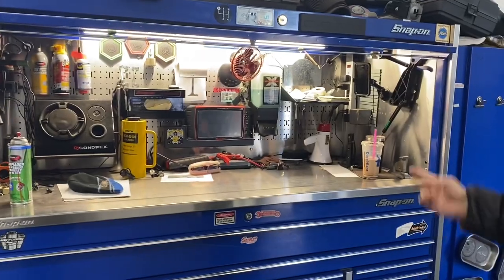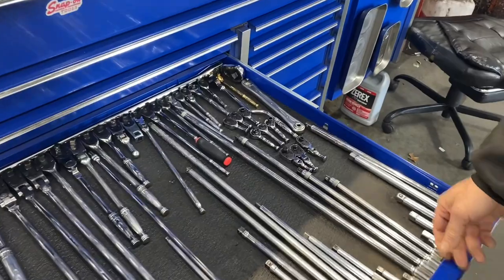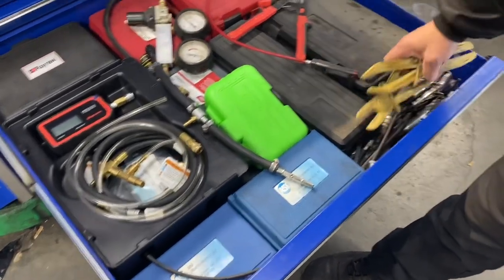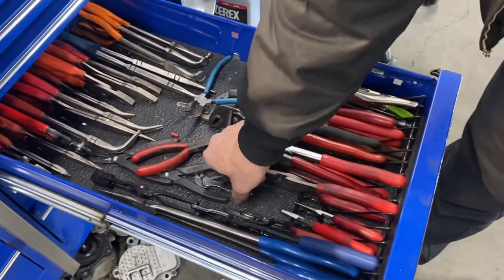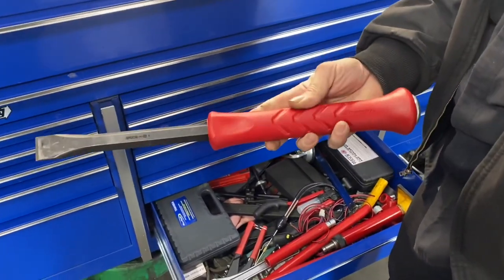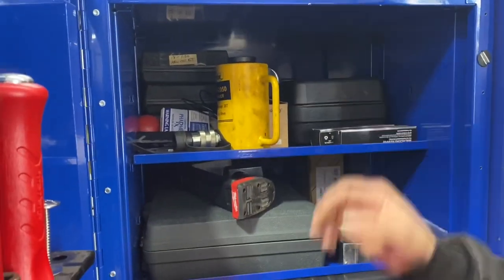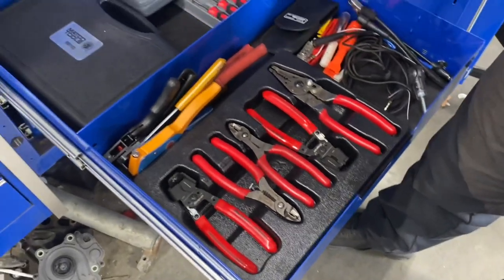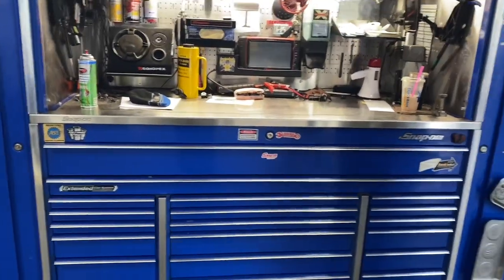Tool Box Tour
Tool box tour of my coworkers royal blue master series box with hutch and lockers.